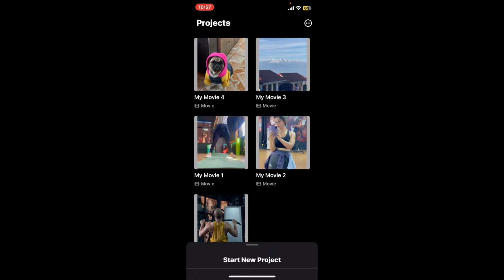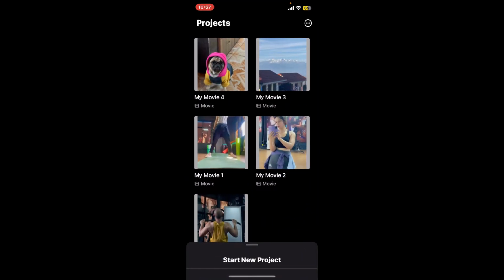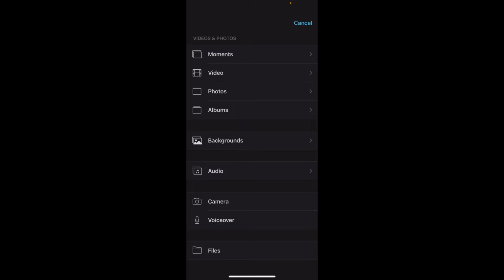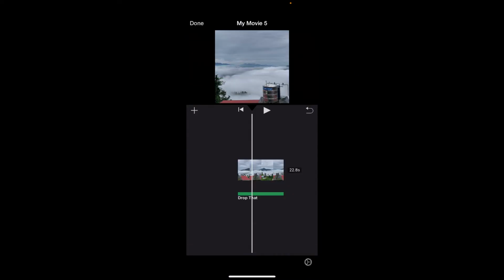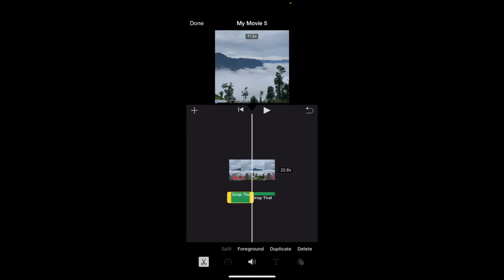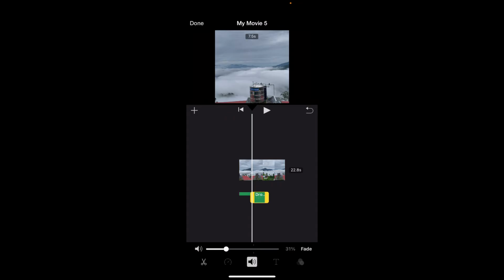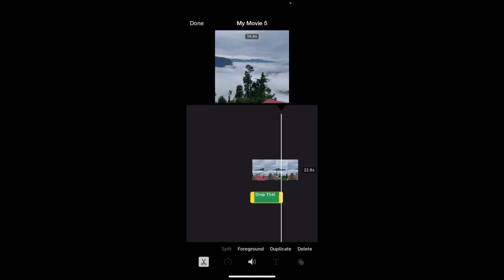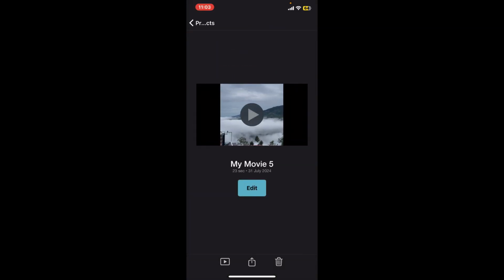How to Edit Music in iMovie 2024?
Learn how to easily edit music in iMovie with this step-by-step tutorial! 🎶 Whether you're adding background music, trimming tracks, or adjusting volume levels, this video will guide you through the process to ensure your video projects sound just right. Perfect for beginners and those looking to enhance their video editing skills in iMovie. 🎥 Get Started to professional Editing Journey from us.